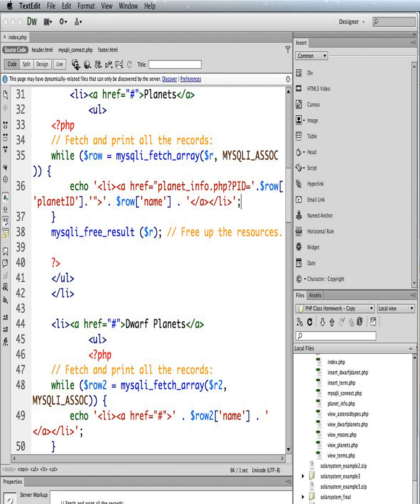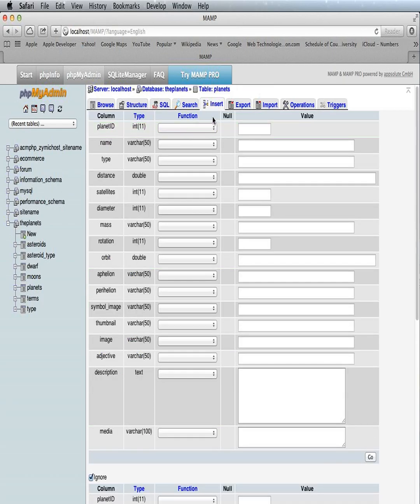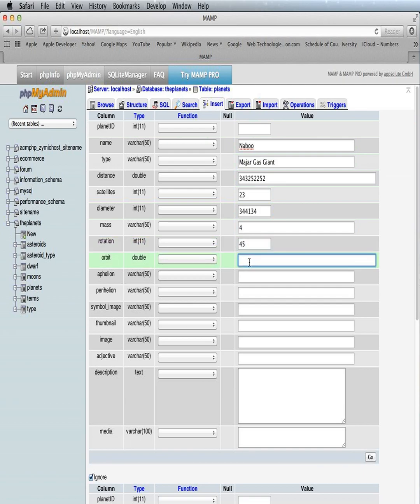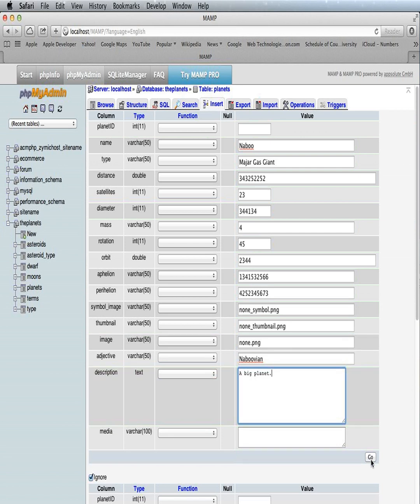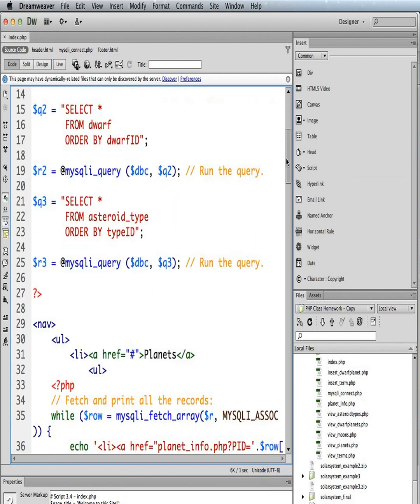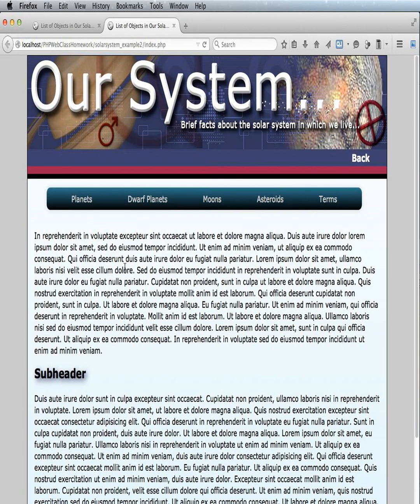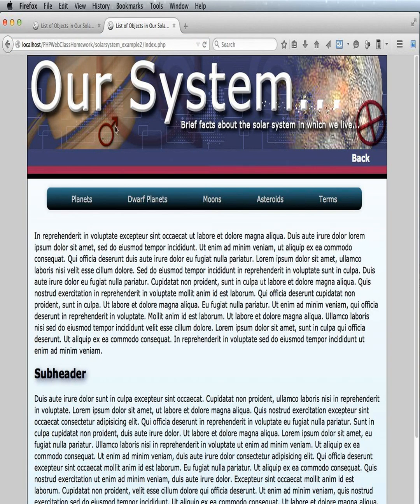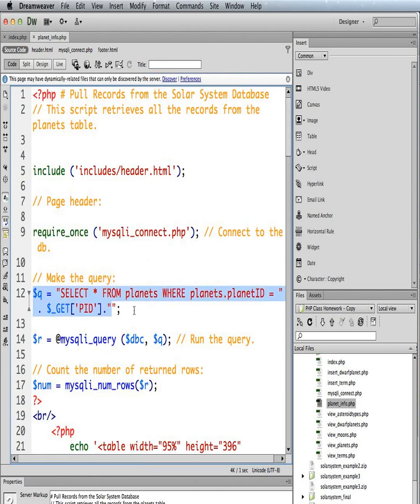Creating A Dynamic Drop Down Menu and Planet Info Page - Part 2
In this second video, we continue to work with HTML and CSS along with PHP to take the data housed in the solar system database and display it by creating a dynamic drop-down menu.